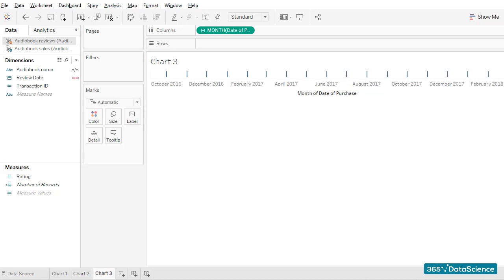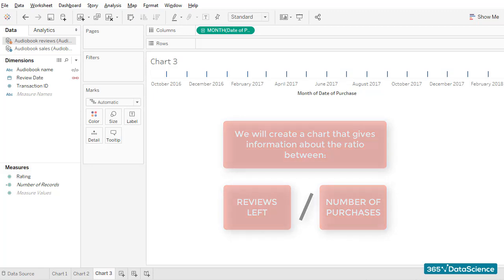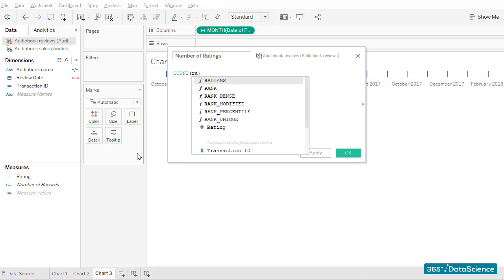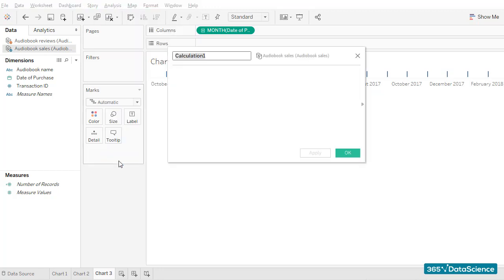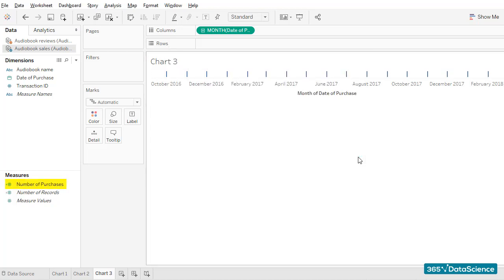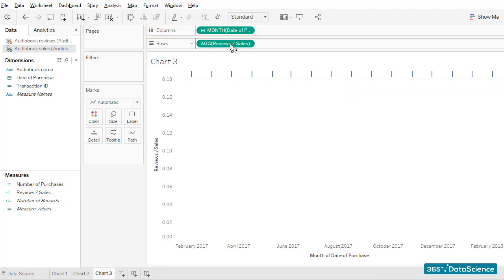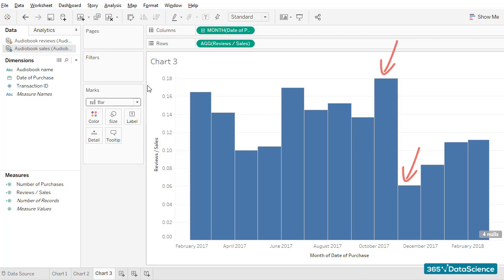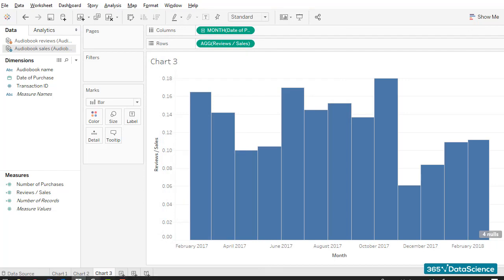Build a bar chart in Tableau: Use a bar chart to compare data across categories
In this lesson, we would like to create a bar chart that gives us information about the ratio between reviews left and the number of audiobook purchases in a given month. An important KPI showing us whether people who buy audiobooks leave reviews.
To do that, we’ll need to create a few calculated fields.
First, we should create a field, which counts the number of ratings. Not the sum of all ratings, but their count.
The next calculated field I would like to create is “Number of purchases”. How do I count the number of purchases? Well, the Transaction ID code is unique, right? If we count it, we would obtain the number of sales transactions, which is precisely what we are looking for.
Now we can create the last calculated field, which will be the ratio between reviews and new purchases.
Let’s do that. It is a fairly easy task, given that we’ve already created the number of reviews and the number of purchases. All we have to do is divide the two figures, and we’ll obtain the measure we wanted to plot from the very beginning.
Let’s add it to the rows of our visualization.
The result is a pretty nice bar chart. It appears that the ratio of ratings to new students was significantly lower in November 2017 and way higher the month before. Three times lower to be precise. I am sure the firm’s Business Intelligence team would want to have a look at that and analyze what the reason is for this.

365 Data Science is an online educational career website that offers the incredible opportunity to find your way into the data science world no matter your previous knowledge and experience. We have prepared numerous courses that suit the needs of aspiring BI analysts, Data analysts and Data scientists.